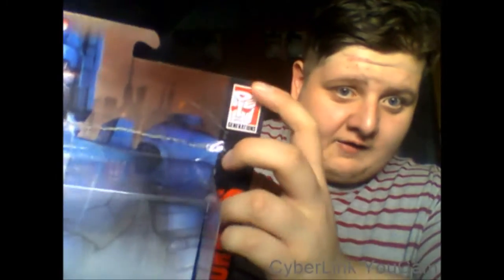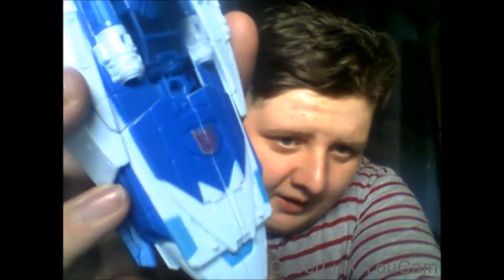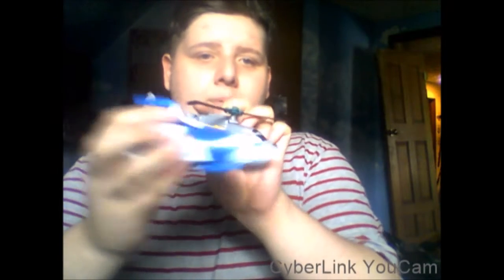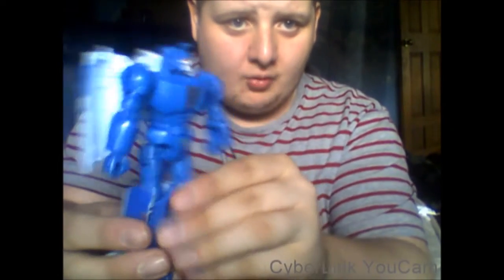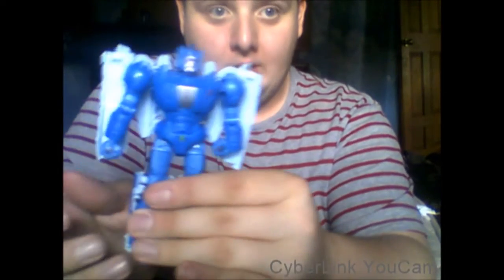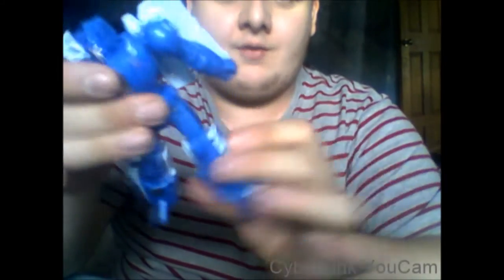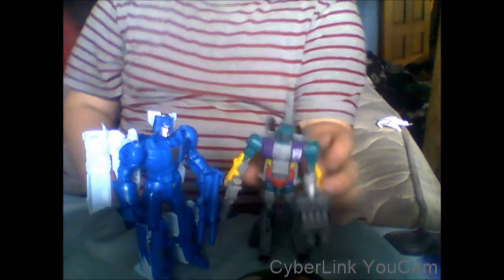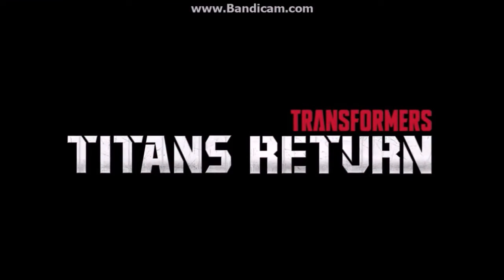Dp S4 E6 Titans Return Deluxe Scourge